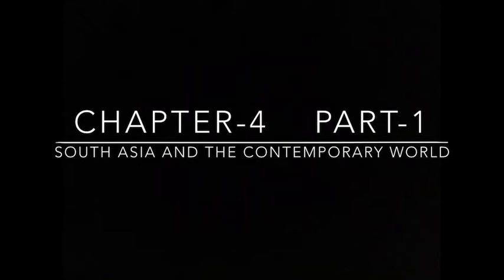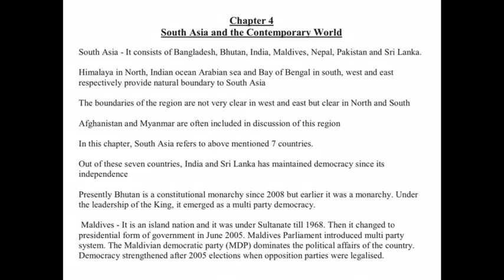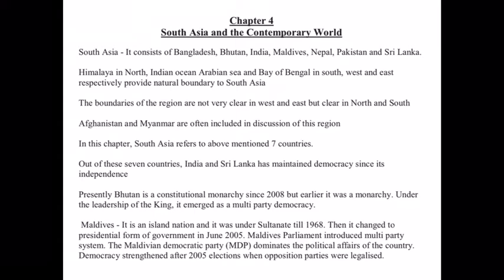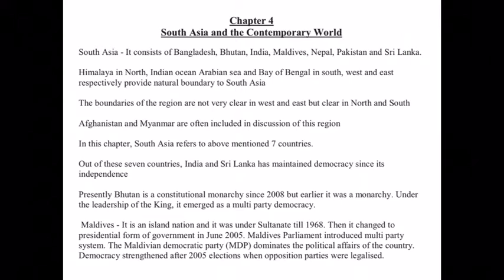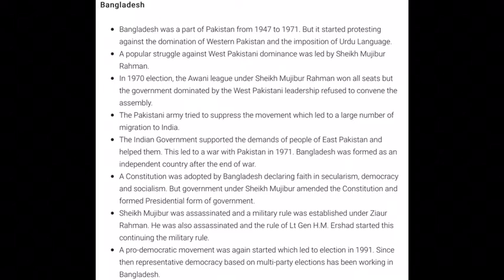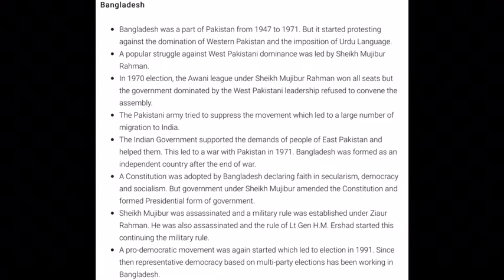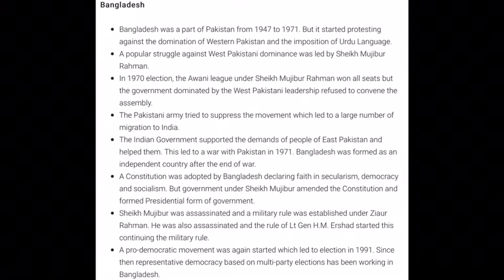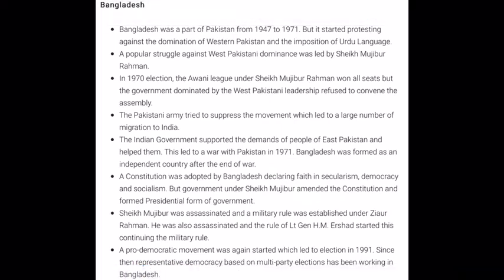CH-4 SOUTH ASIA AND THE CONTEMPORARY WORLD (PART-1) CLASS-12 POL.SC.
Educational videos

Points to discuss:

* South Asia and the contemporary world

* Bangladesh

Watch part-2 of this chapter